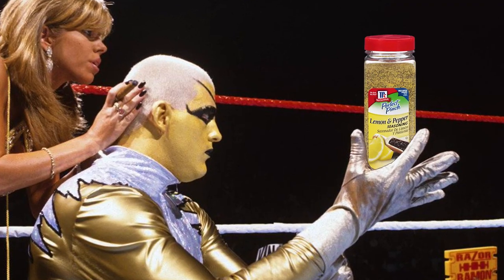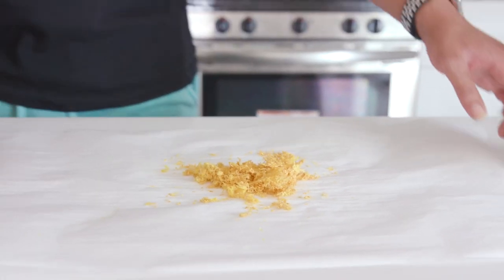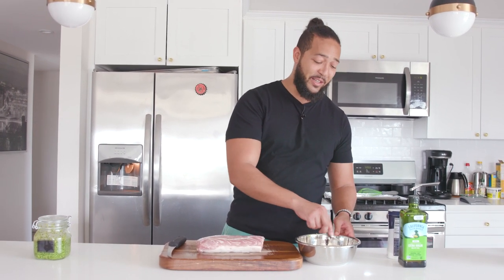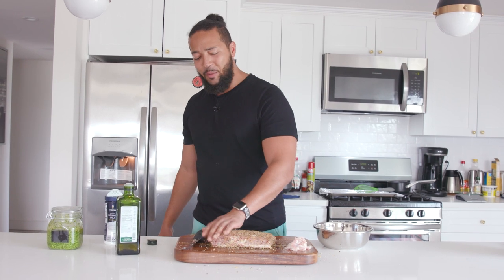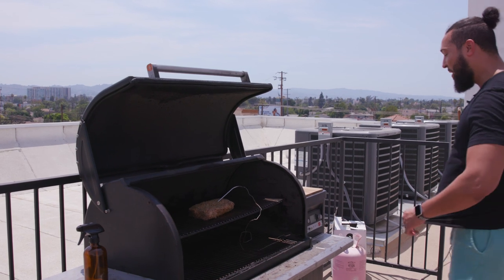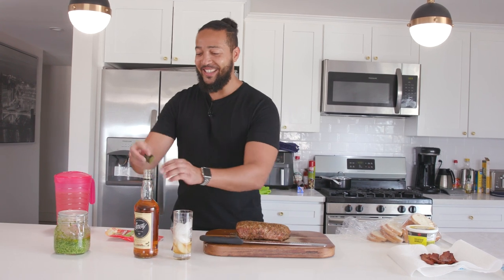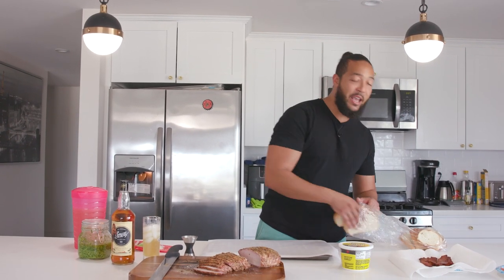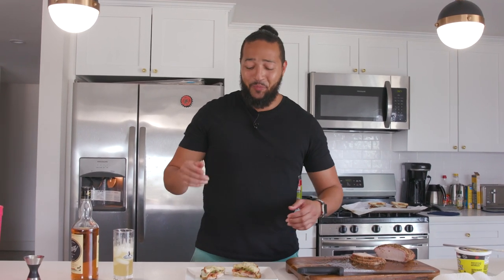Lemon Pepper Pork Loin | Pour Choices Kitchen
Lemon Pepper. Works on just about every meat. Hell, put a scoop in your laundry, I bet it’ll come out smelling like Rick Ross’ finger nails. It works really well with pork loin, thrown on the grill with some smoke and sliced thin into sandwiches. Here’s a recipe for a homemade lemon pepper seasoning and the exact pork loin I mentioned!

Grocery List:

Lemon Pepper Seasoning:
8 Lemons, zested
2 1/3 TBSP fresh cracked pepper
2 TSP garlic powder
1 TBSP onion powder
1 TSP salt

Pesto Recipe:
Mint Pesto Pasta | Pour Choices Kitchen

Sandwich:
Pork Loin 3-5 Lbs
Olive Oil
Pesto
Italian Bread
Bacon
Provolone
Garlic butter

Pour Choice:
1 Shot of Sailor Jerry’s or any spiced rum
Lemonade